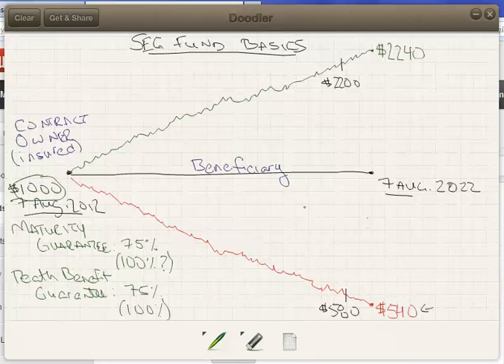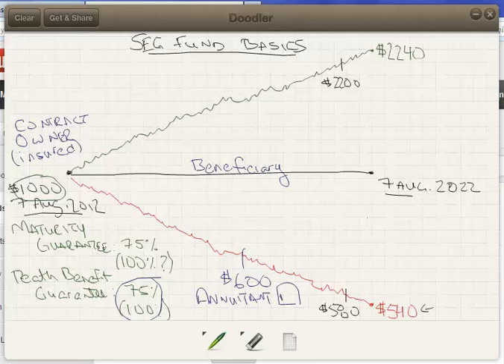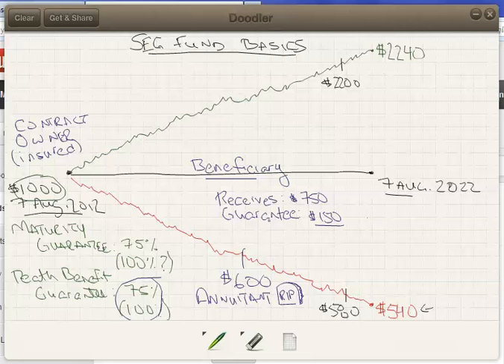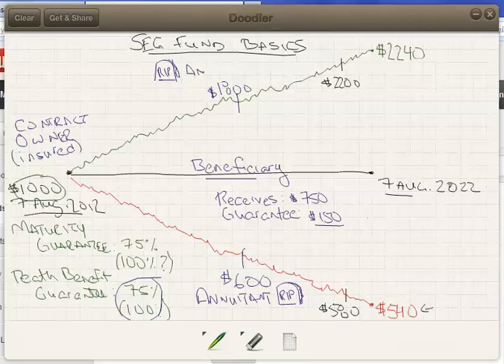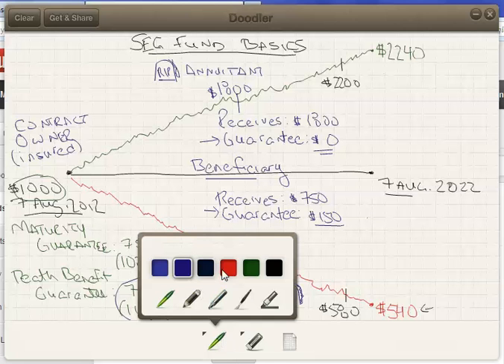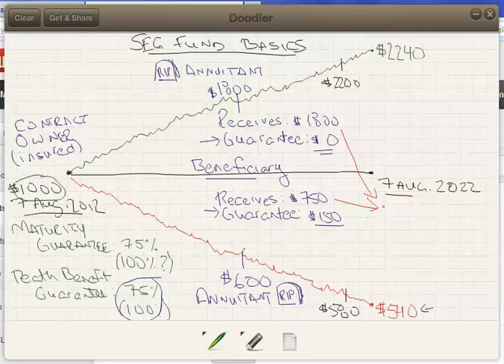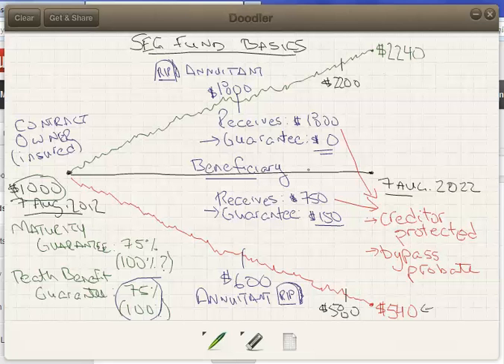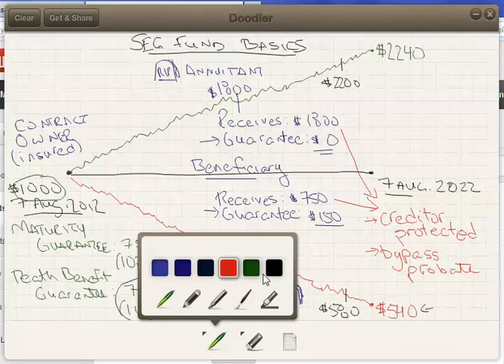LLQP Segregated Fund Death Benefit